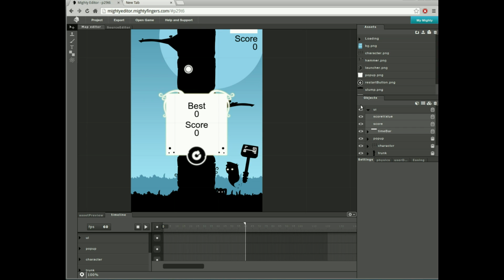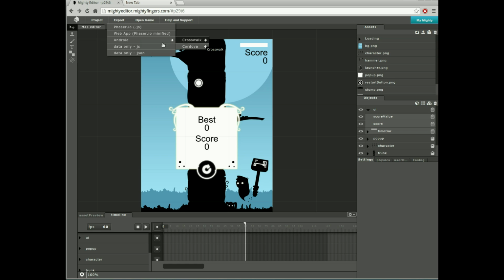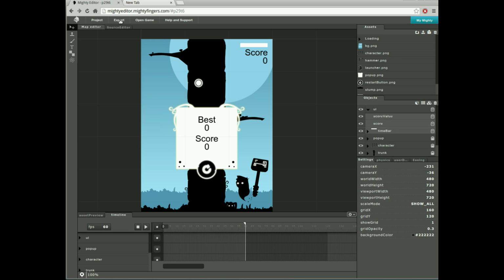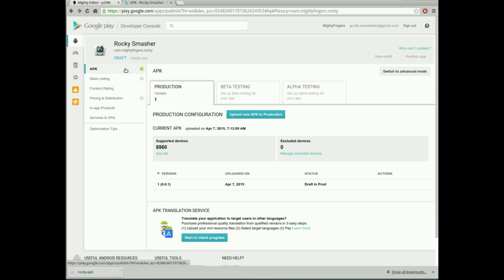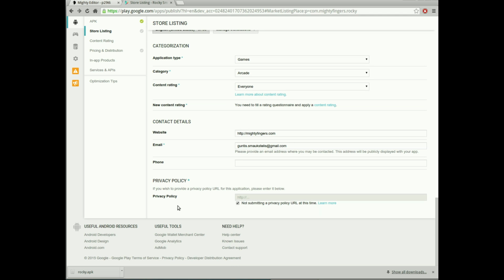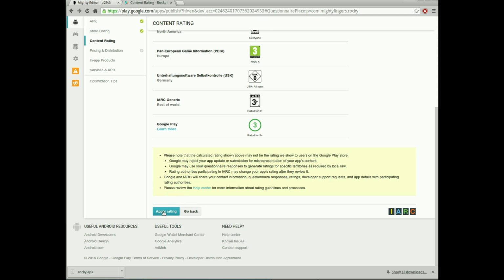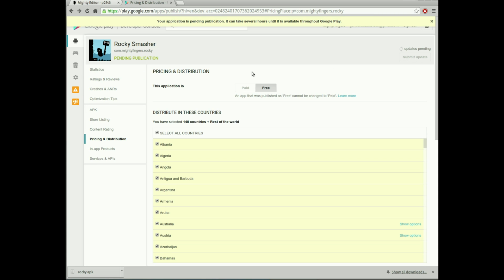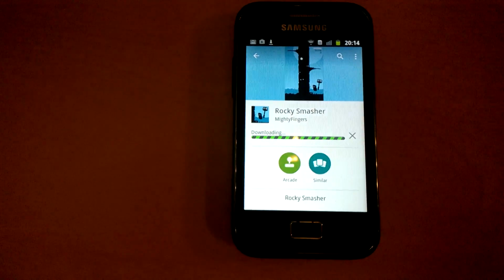Publish HTML5 app to Android Google Play store with MightyEditor and Phaser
Super easy way to export and publish HTML5 Android app with MightyEditor and Phaser. Game "Rocky Smasher" is created in online level editor and exported via one click in the browser. No need to install Java, Android SDK or any other tool.
At the moment there are two options available: Cordova and Crosswalk.